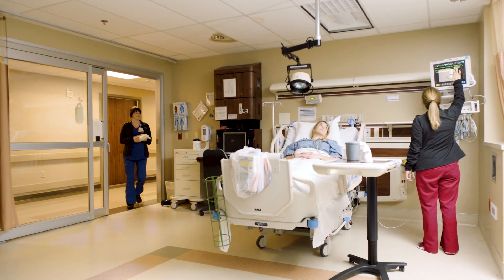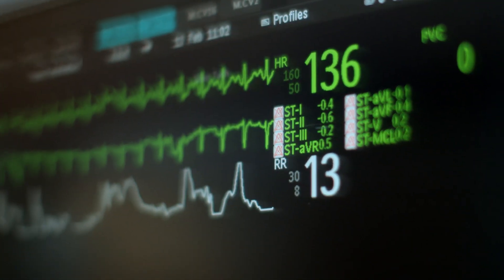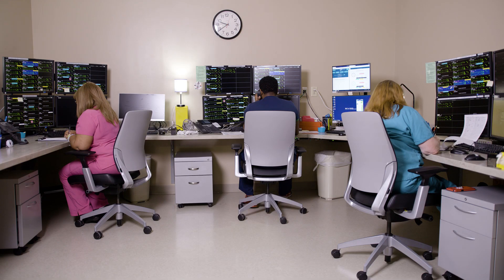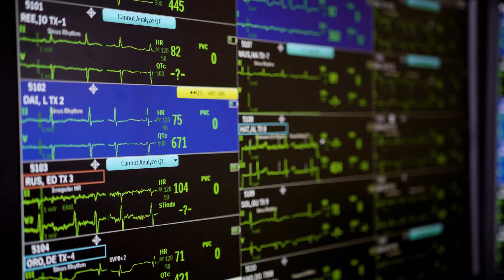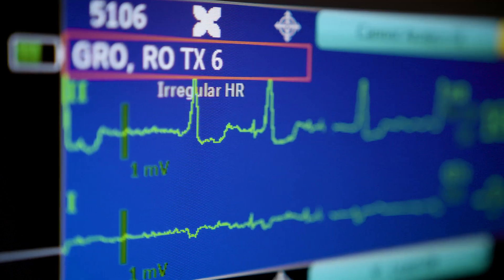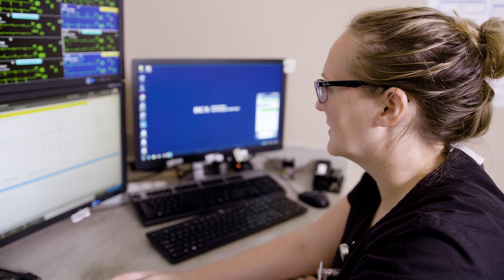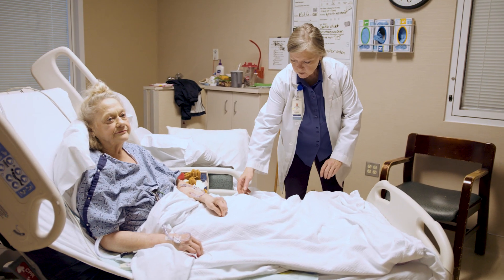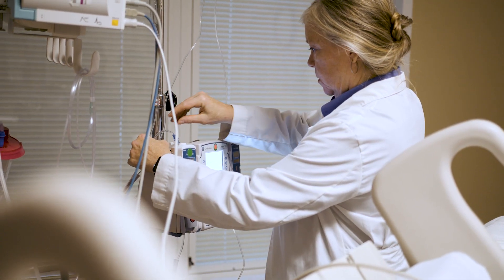HCA Healthcare’s SPOT (Sepsis Prediction and Optimization of Therapy)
Sepsis is an overwhelming infection that can lead to total body failure, with at least 1.7 million U.S. adults developing sepsis each year. See how HCA Healthcare is using SPOT technology to detect sepsis earlier, alerting clinicians to quickly intervene with life-saving treatment.